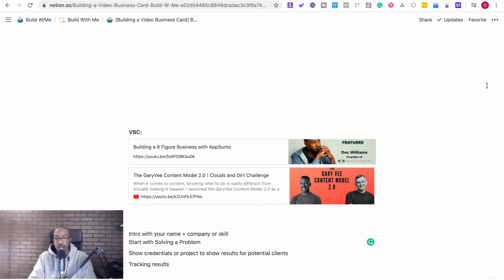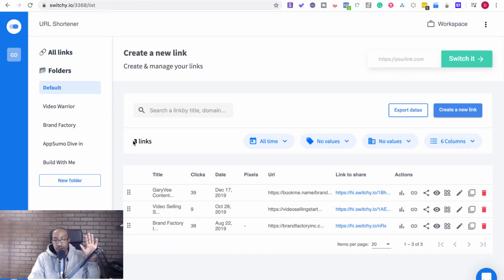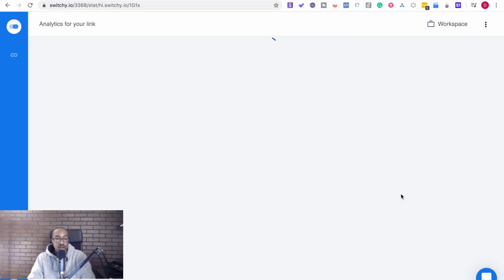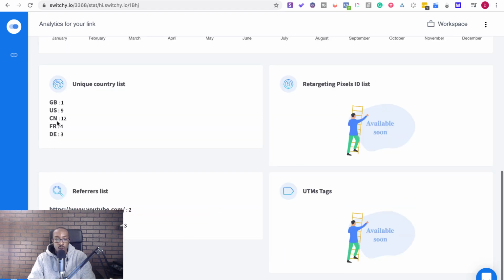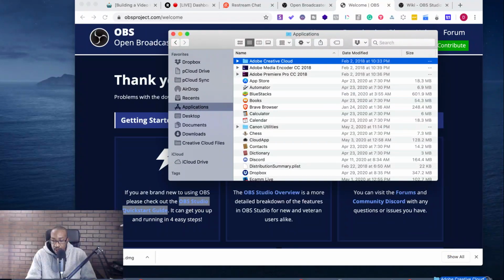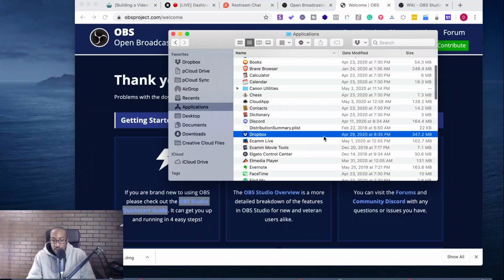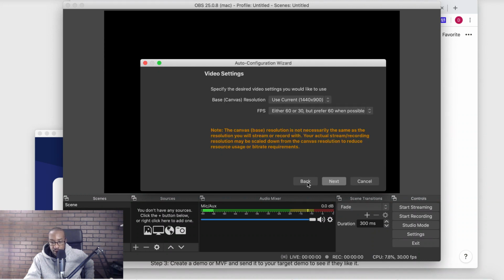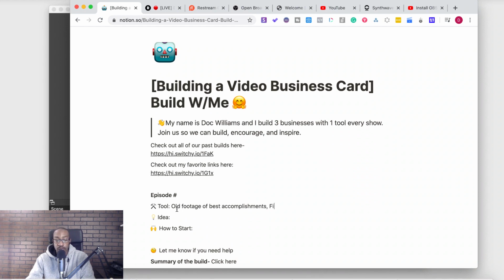Content Creation with GaryVee Content Model 2.0 | Build Your Business with Me Live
👋My name is Doc Williams and I build 3 businesses with 1 tool every show.
Join us so we can build, encourage, and inspire.

This live stream is made for ones trying to create a side hustle or a full business and not sure how to start. Each episode is a deep dive into building a business with a specific tool or skill to make your next business.

Join the discussion and build your business live with us every episode. During the COVID-19 quarantine, we're doing the show nightly and trying to help as many people as possible to build their businesses.